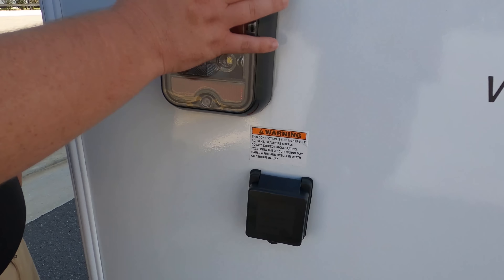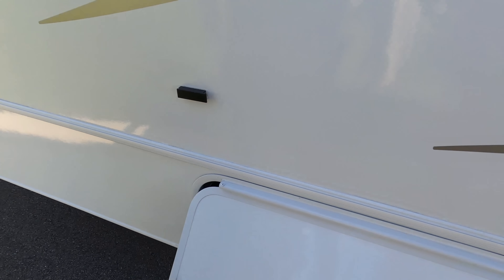Smallest Class C you can buy in 2021!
Hey everyone welcome back to another video! Today I am super excited were taking a look at the SMALLEST Class C you can buy for 2021! This is the 2021 Coachmen Freelander 21QB. This is an AMAZING Little Class C Motorhome. Now they stopped making this floorplan when the 22xg came out. But the demand for this floorplan what high so they decided to ramp it up and bring it back! Whats makes this floorplan so great is the exterior storage! This has more storage then some of the bigger class Cs even some of the class As it has more storage. This has been one of coachmens top sells and I believe it will continue to bee popular!

Matt Foxcroft
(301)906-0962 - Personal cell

Specs

Sleeps 5
Generator Onan 4000
Fuel Type Gas
Engine V8 6.0L
Chassis 4500 Chevy
Axle Weight Front 4600 lbs
Axle Weight Rear 9600 lbs
Water Heater Type Gas
TV Info LR 32" TV
Awning Info 15' Electric with LED Lights